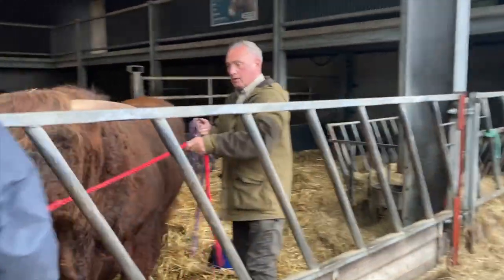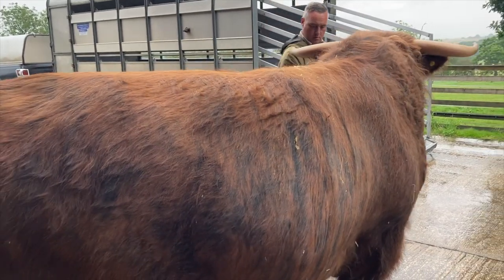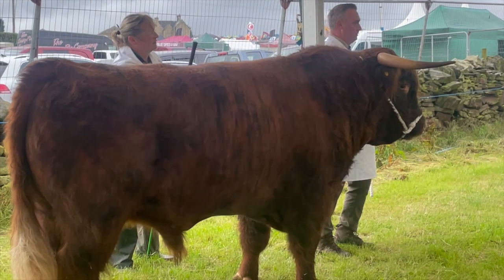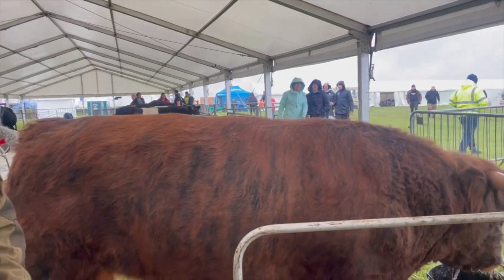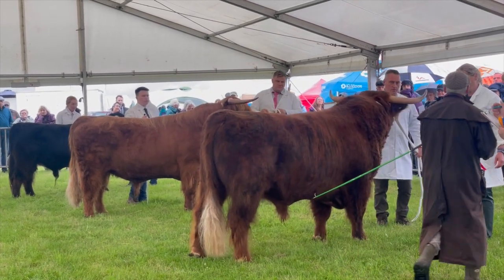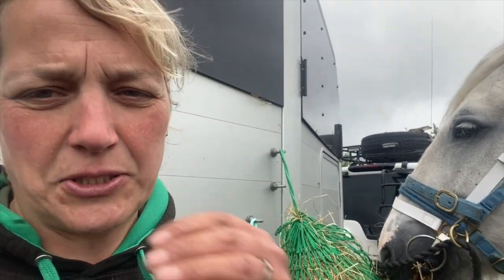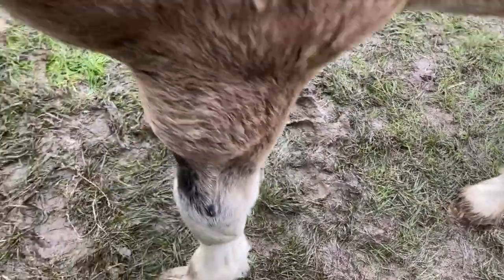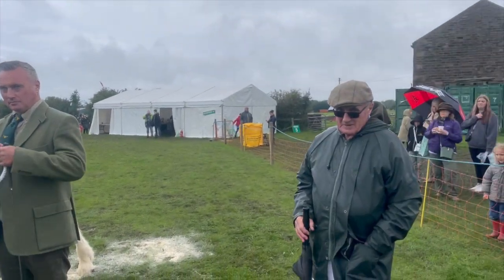Cannon Hall Farm at the Emley Show!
Our farm team headed to Emley Show at the weekend, showing Murphy, our Highland, our Shire horses Silver and Cannon Ball and our Dutch Spotted sheep.